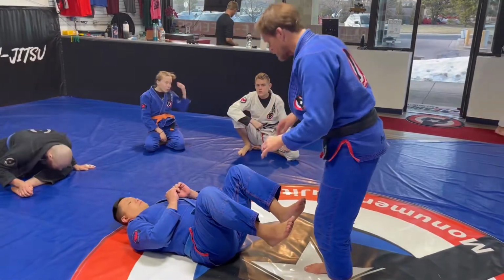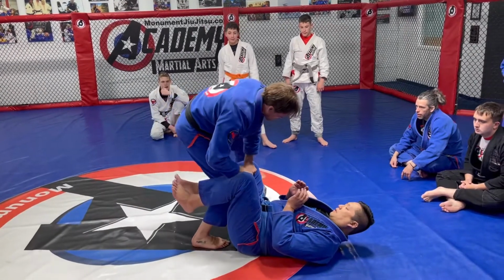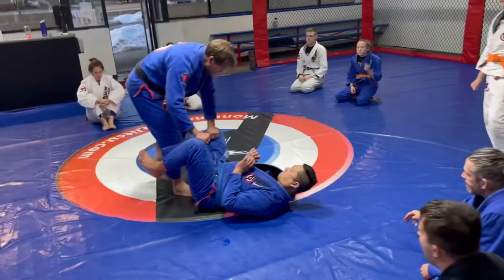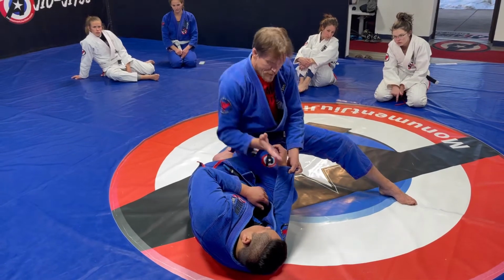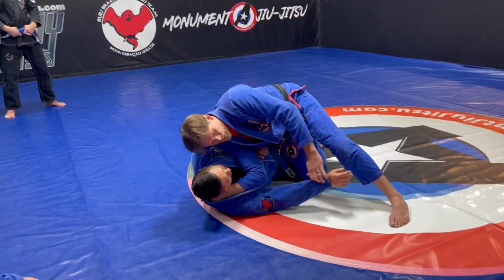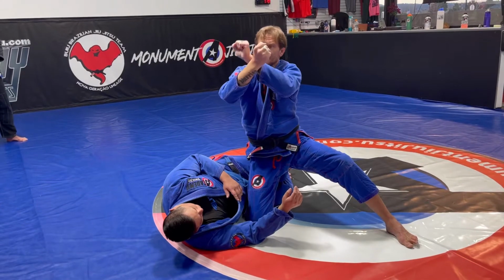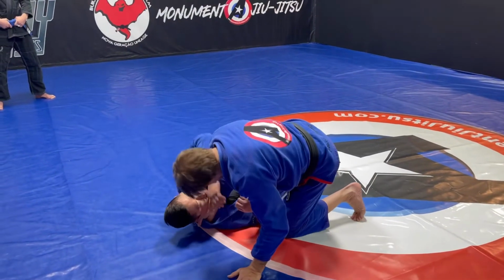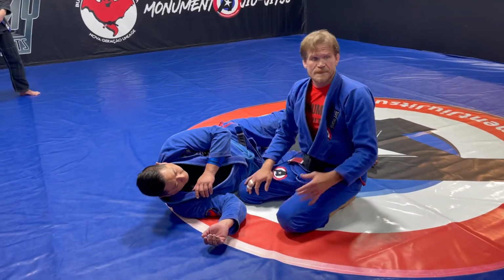Guard passing and choke from half-guard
We start with some open and half guard passing drills and then finish with a cross collar choke or farce variation when we get stuck in top half guard.